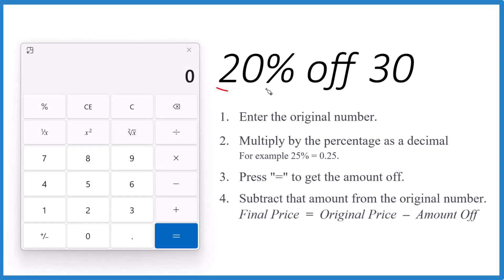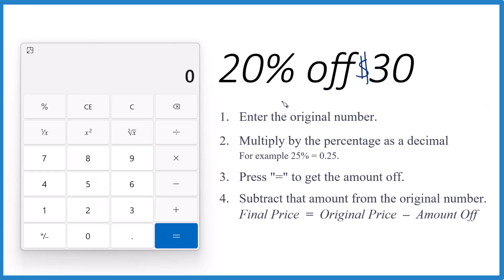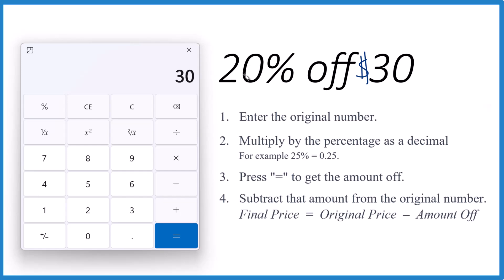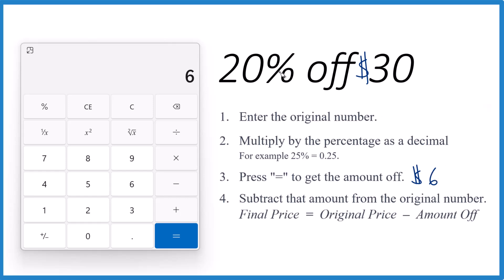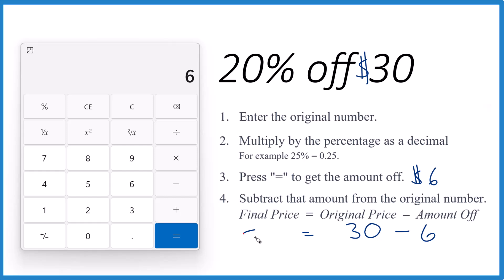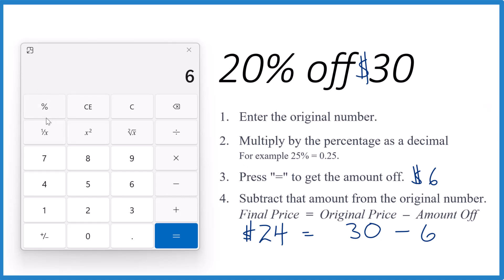How to Find 20 Percent Off $30 Using a Calculator: Step by Step